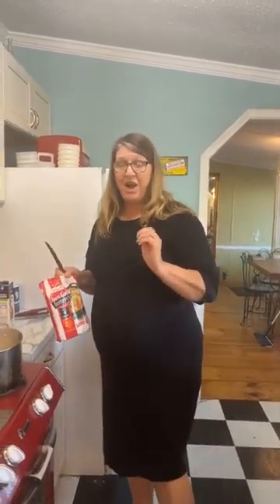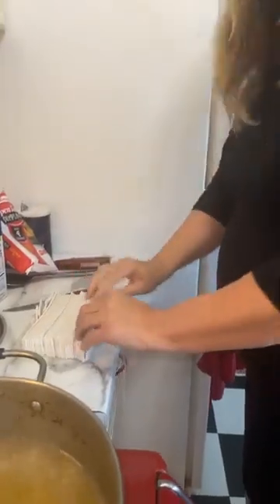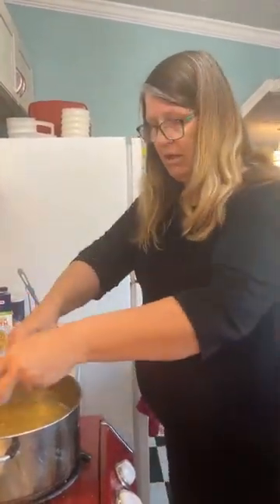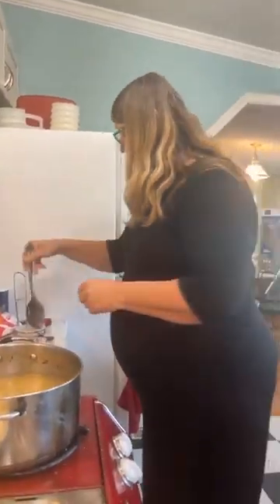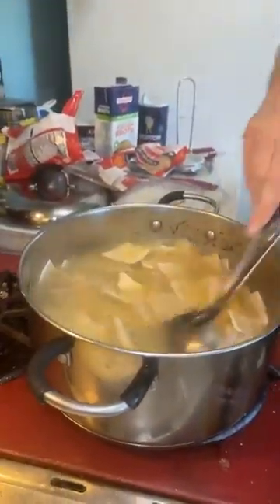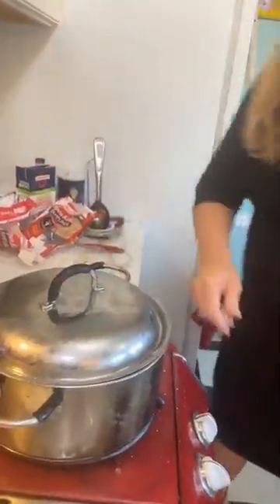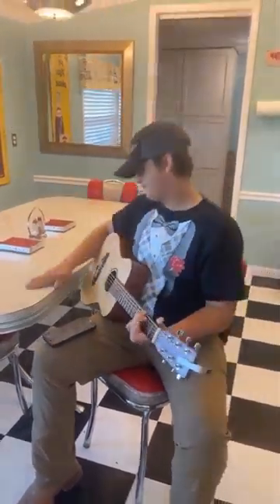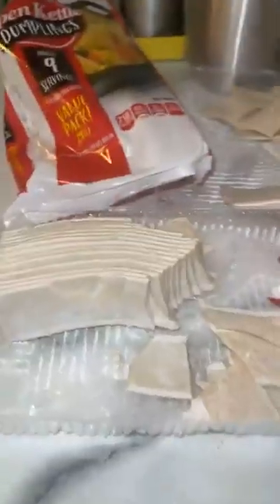Making "Almost" Homemade Dumplings!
Don't want to roll out dough to make dumplings? Try these "almost" homemade dumplings that taste so delicious without all the hassle!